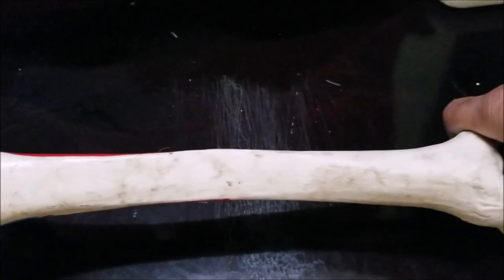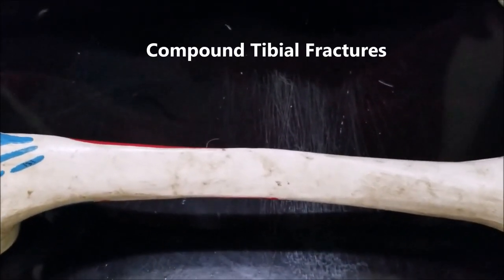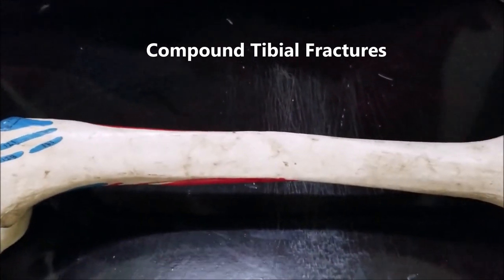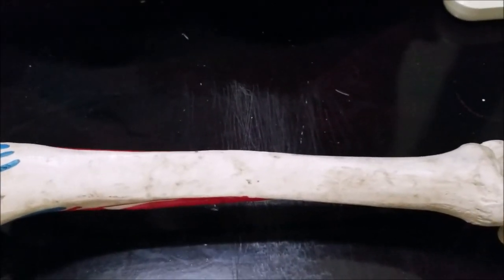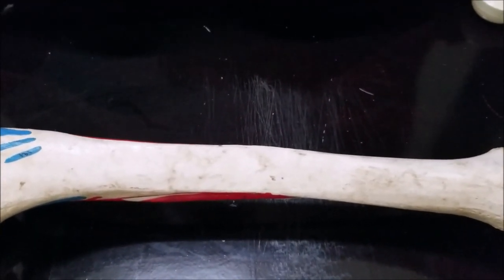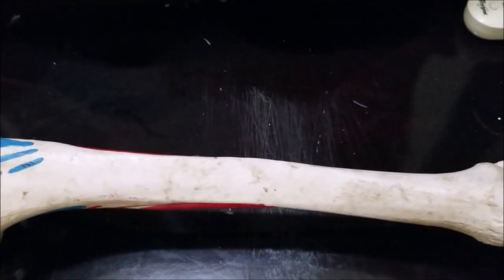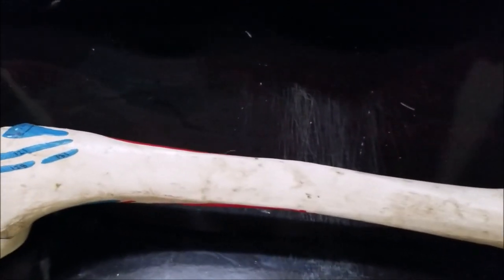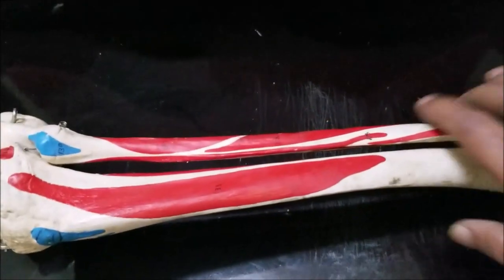TIBIA FIBULA Topography Landmarks Fractures Nerve Injury and Clinical Aspects – Sanjoy Sanyal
This video shows the detailed architecture of the Tibia and Fibula. The specimen was 3-D printed.
Many clinic-functional aspects and surgical correlations were described.
Cameraperson was self using my Samsung Galaxy S8 with its 8 MP rear and 12 MP front-facing cameras. Your acquiescence in this regard is much appreciated!